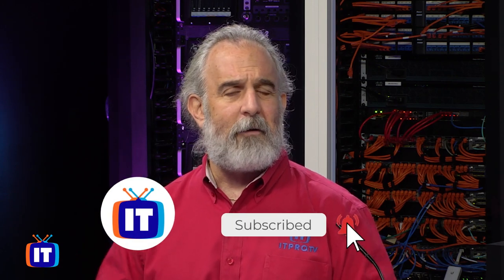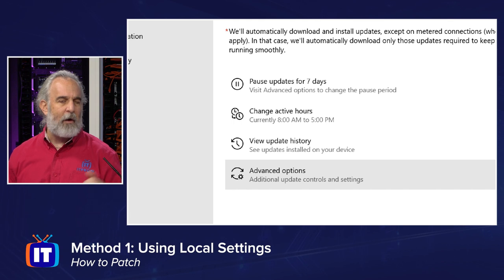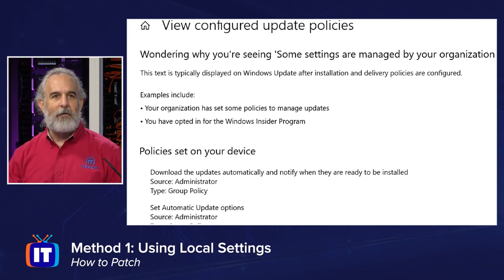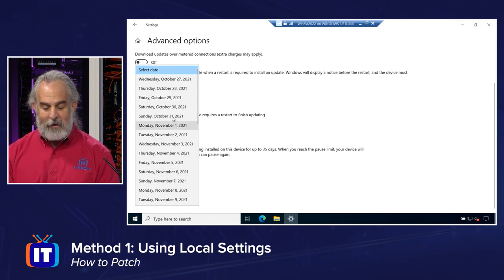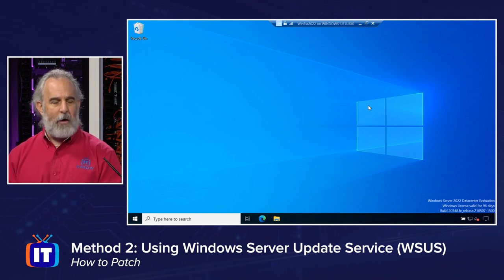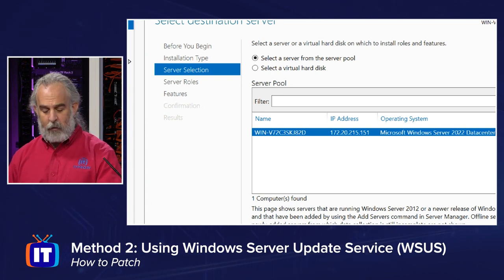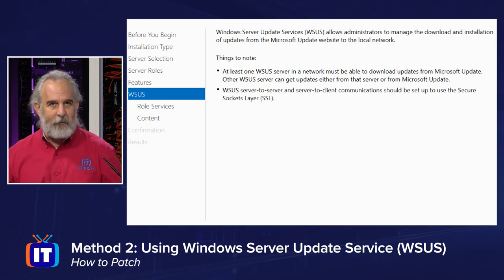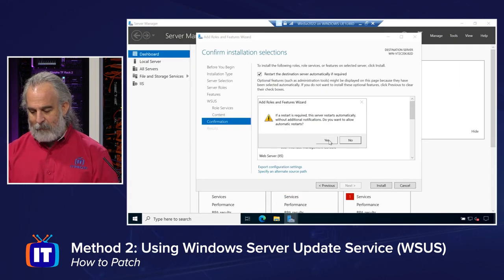2 Ways to Patch on Windows Server 2022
Windows Server Update Service (WSUS) is Microsoft's patch management solution. It lets you create and deploy a centralized patch management capability for your entire organization. In order to set up and configure WSUS support in Windows Server 2022, you have to add it as a role service via the Windows Server Manager. Join Adam as he guides you through 2 ways to patch on Windows Server 2022.

00:00 Intro
01:51 Method 1 - Using Local Settings
09:59 Method 2 - Using Windows Server Update Service (WSUS)